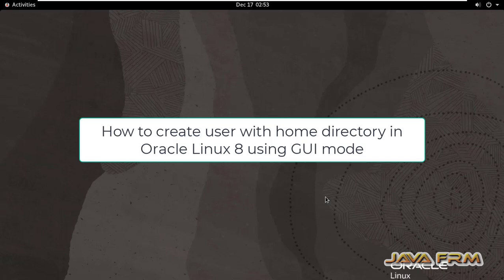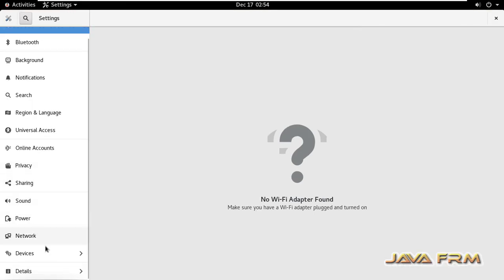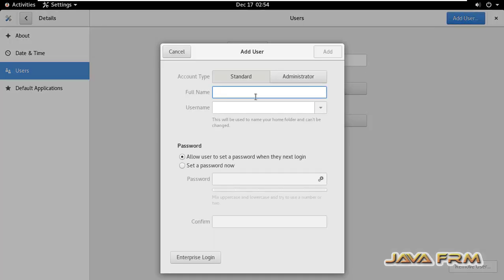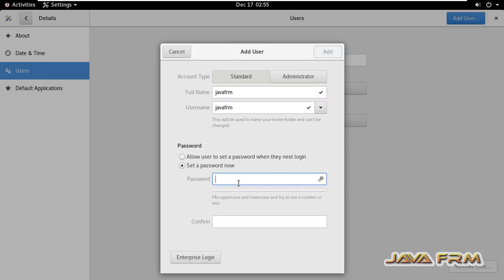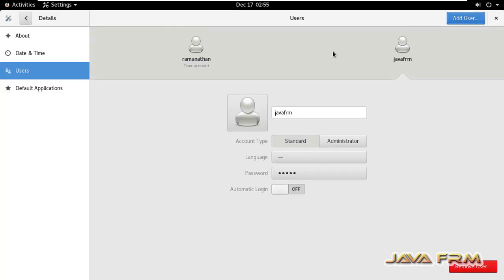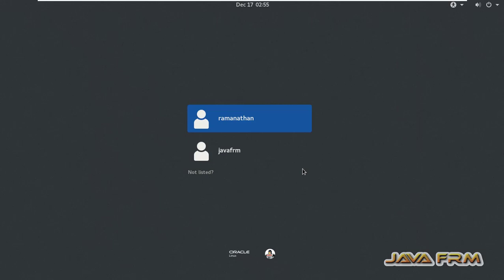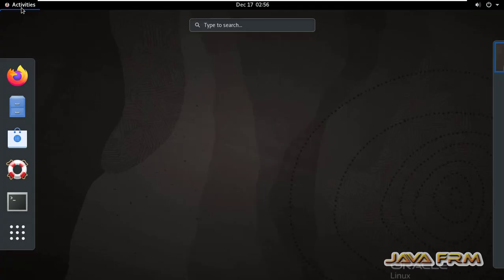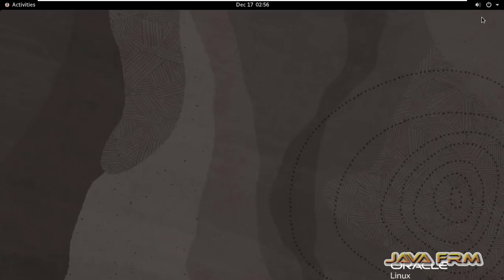How to create user with home directory in Oracle Linux 8 using GUI mode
In this video we are going to see how to create user with home directory in Oracle Linux 8.
how to add user in oracle linux 8 without command line